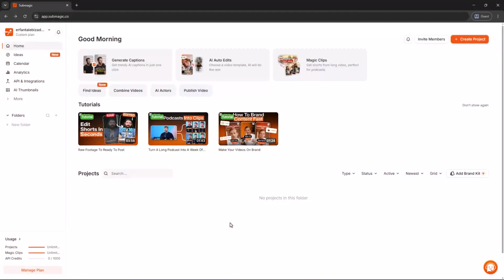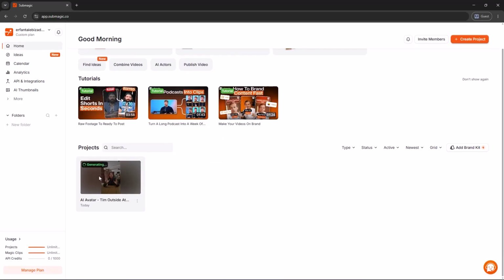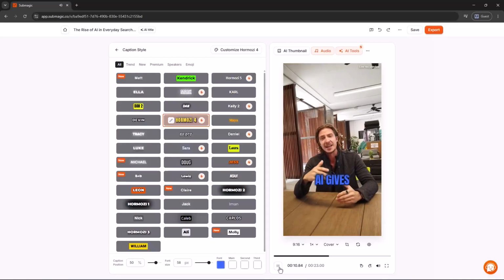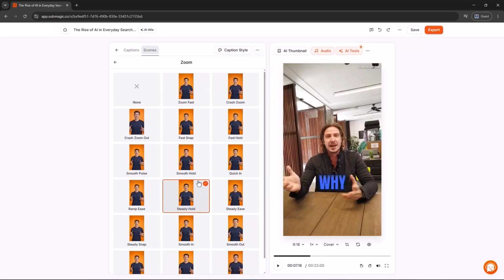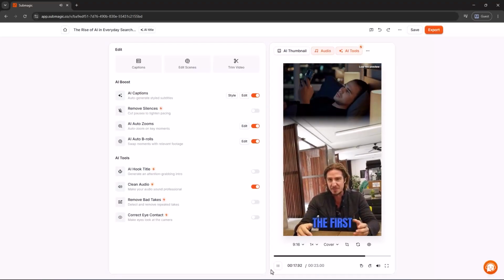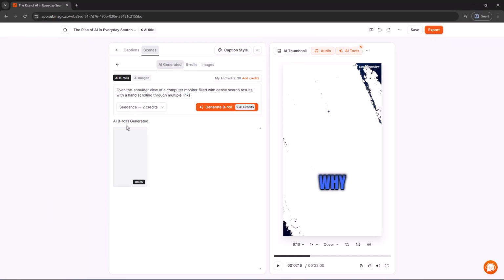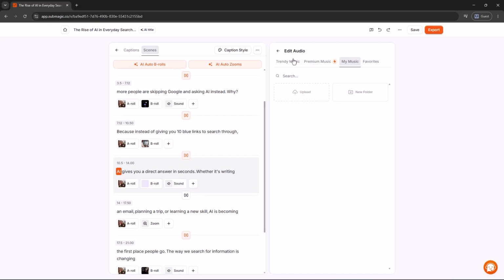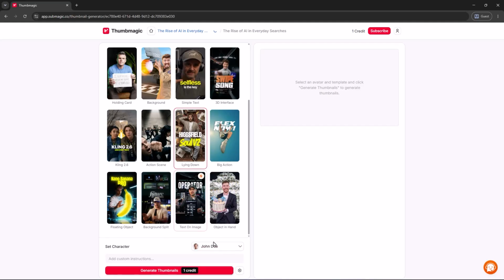Create Viral Talking Head Videos with AI (No Editing Skills Needed)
🚀 **Create Professional AI Talking Head Videos in Minutes with Submagic AI**

Are you tired of spending hours editing talking head videos? In this tutorial, I'll show you how to use **Submagic AI** to create professional-quality videos with AI avatars, animated captions, AI-generated B-roll, automatic zoom effects, audio enhancement, and thumbnails, all from one platform.

Whether you're a **video editor**, **content creator**, **YouTuber**, **agency owner**, or **freelancer**, this workflow will help you create high-quality content much faster while saving both time and money.

✅ Create AI Talking Head videos with realistic AI avatars
✅ Generate animated captions automatically
✅ Clean audio with one click using AI
✅ Add dynamic camera movements and zoom effects
✅ Generate AI B-roll inside Submagic
✅ Create AI-powered YouTube thumbnails
✅ Export videos in high quality up to 4K

This workflow is perfect for creating content for:

• YouTube Shorts
• Instagram Reels